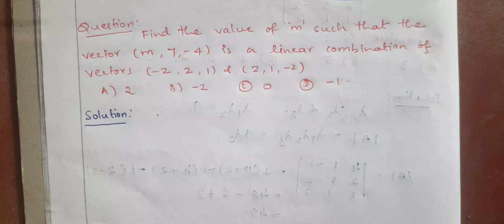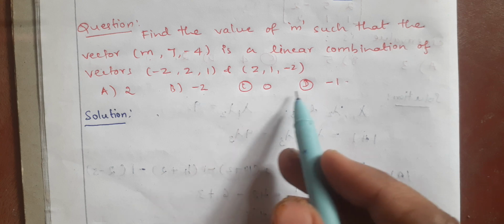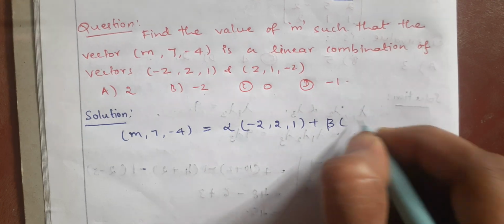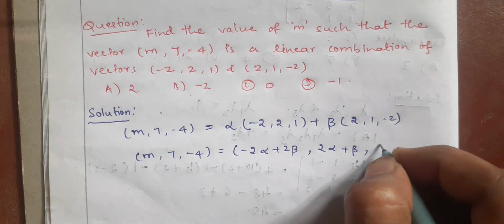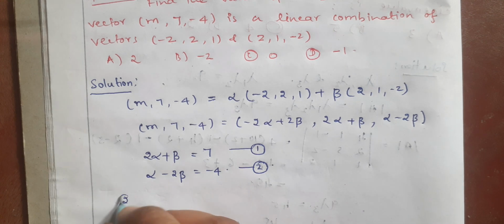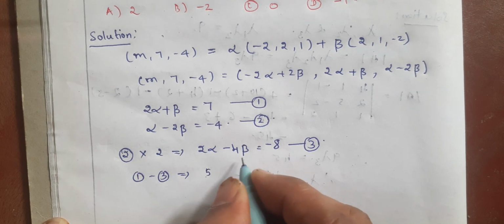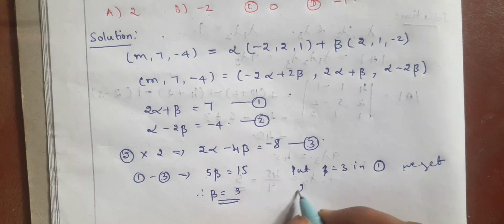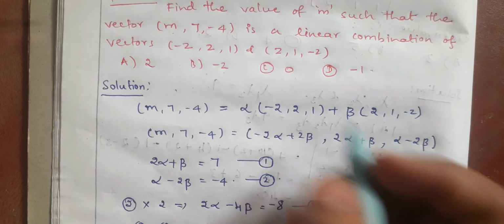KSET - 2023 ◆◆ LINEAR ALGEBRA ◆◆ SOLUTIONS